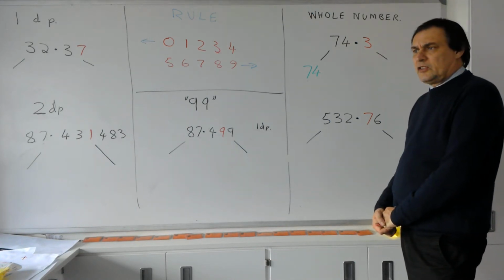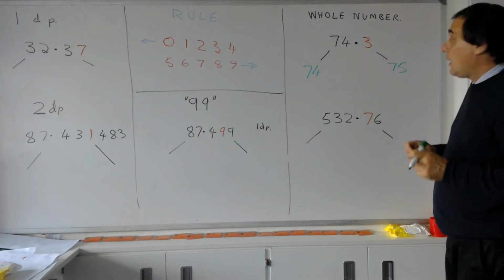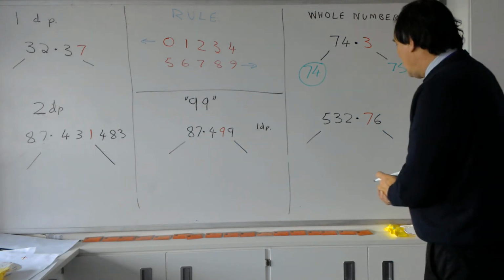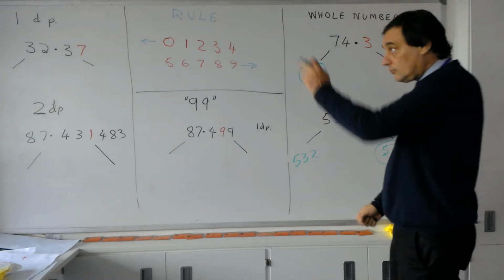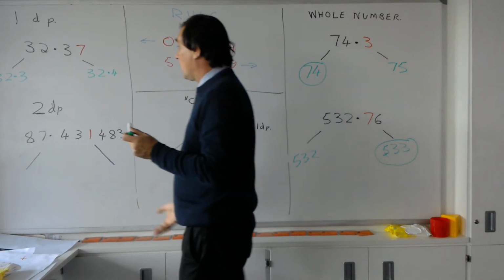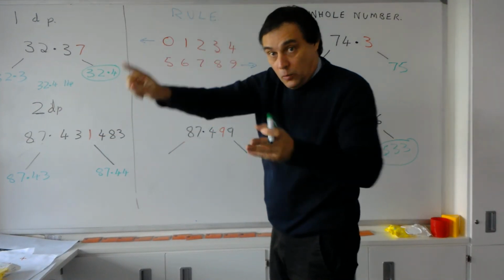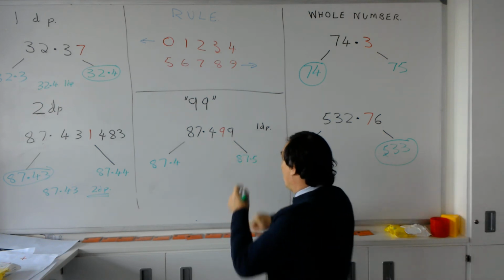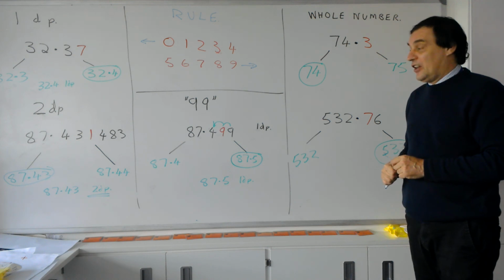Rounding Numbers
How to round to the nearest whole number, 1 and 2 decimal places